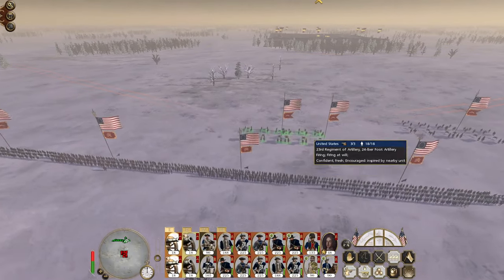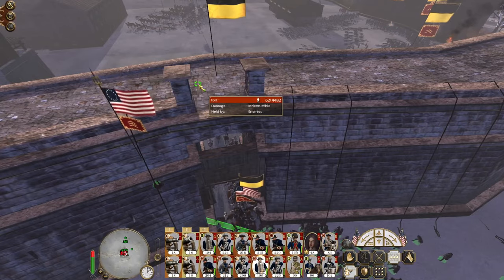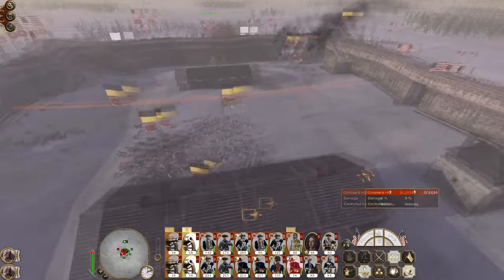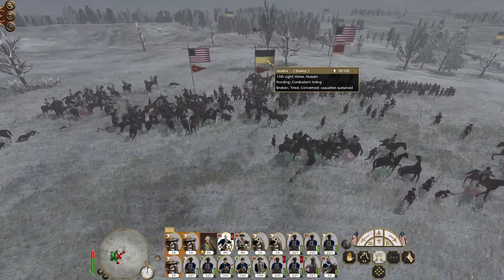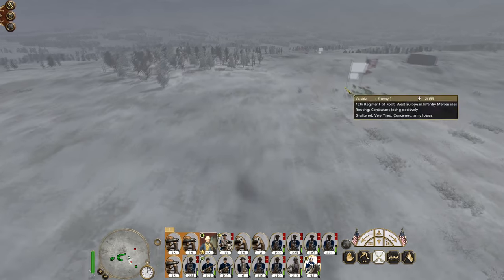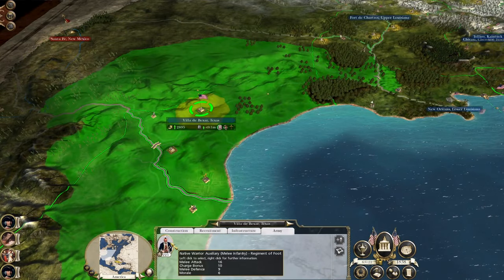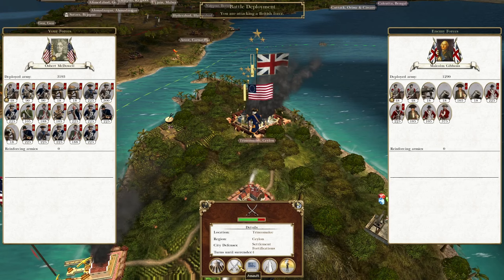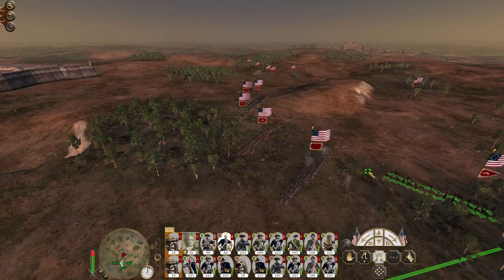United States R2 #26 - Empire Total War: DM - Dutch Foothold!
Hey guys, welcome to the next episode of my Empire Total War Lets Play as the USA - in this episode we gain and reenforce our Dutch Foothold!